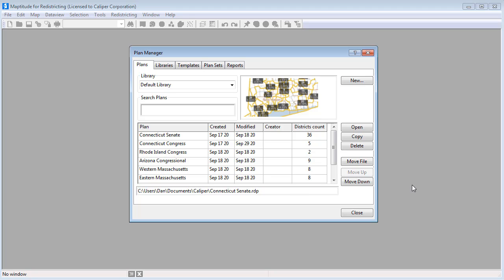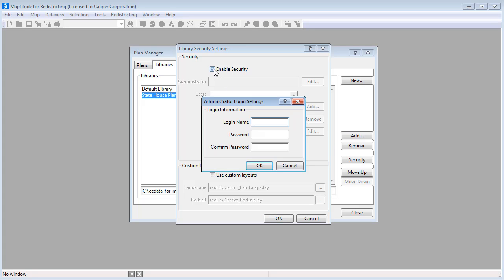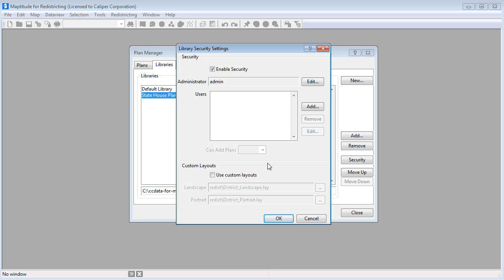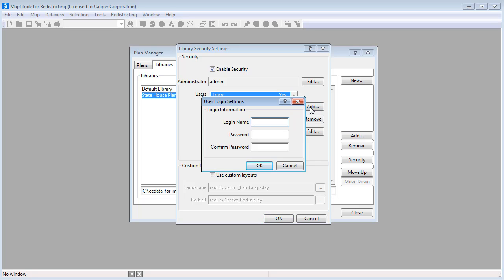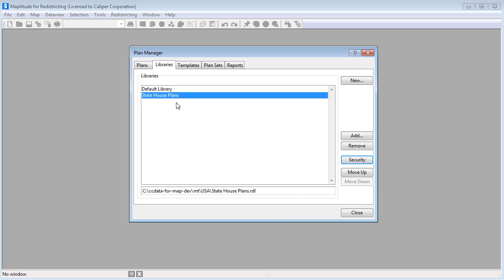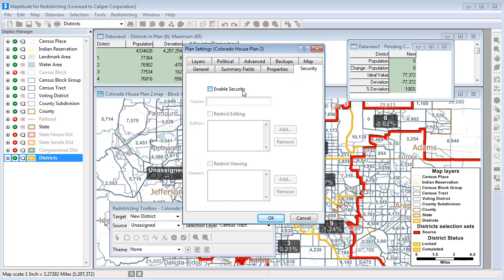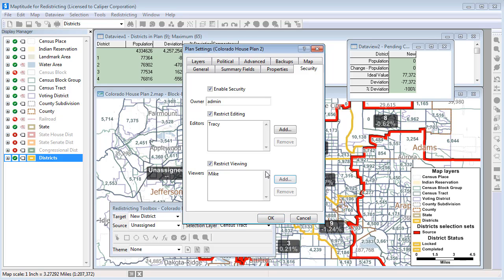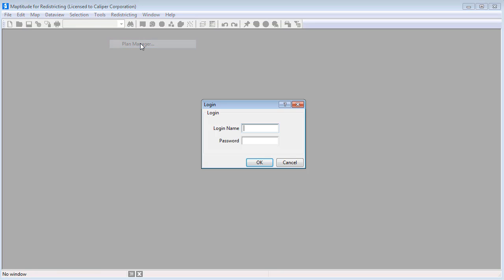Redistricting 2019: Plan Security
This video demonstrates how to secure a plan library and specify which users have editing and viewing rights to each plan.